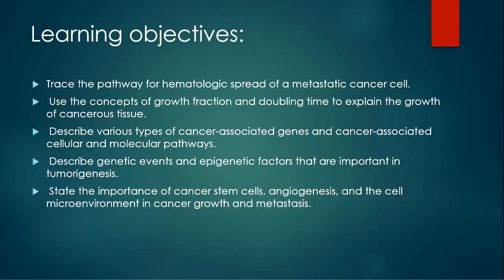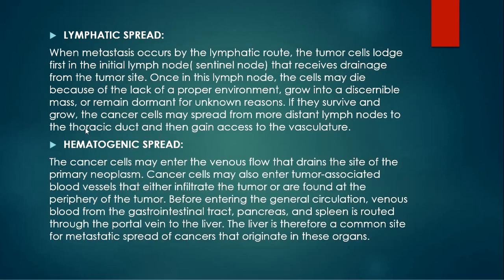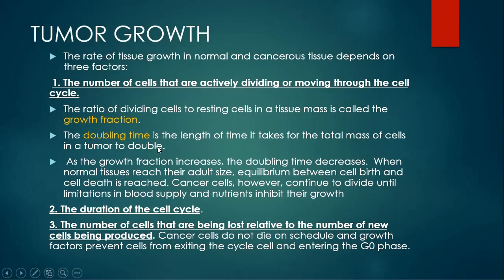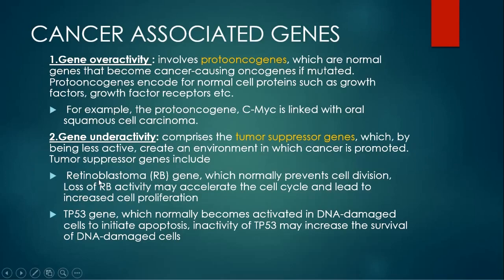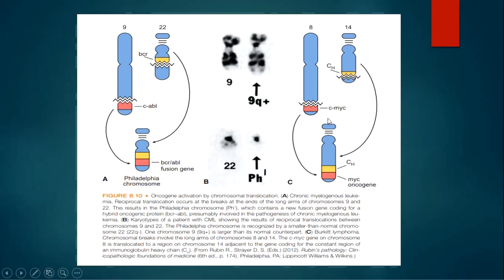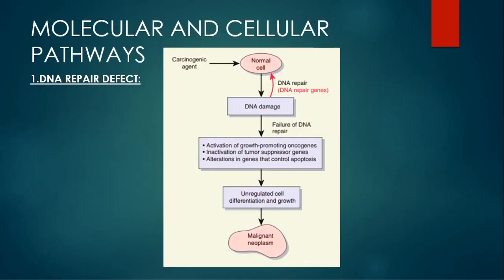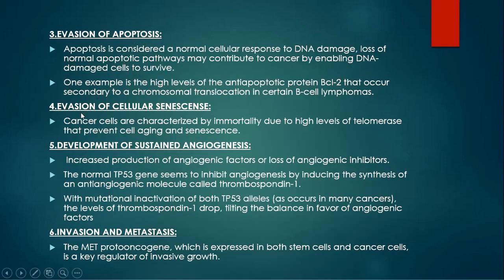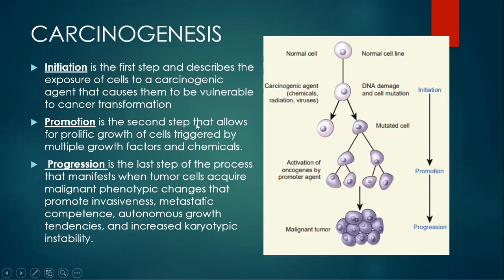Lecture of Dr. Afifa - BSN 2nd Year - Topic: Neoplasia (Part 02)